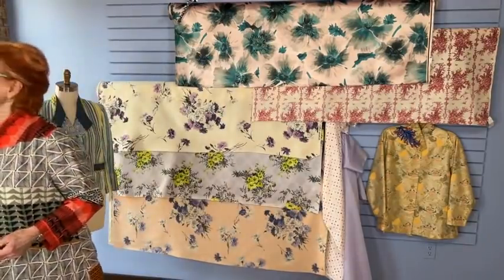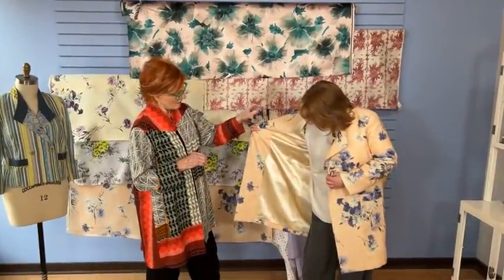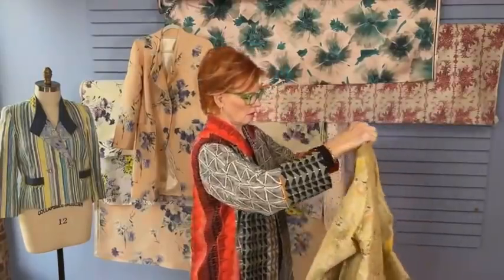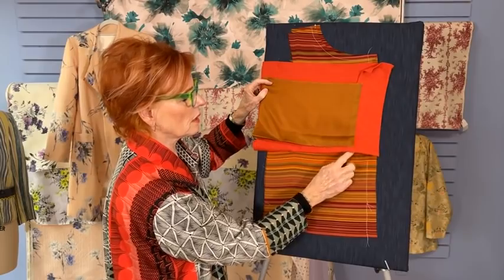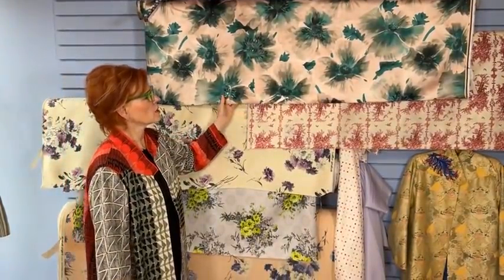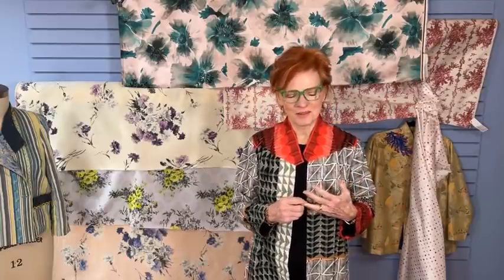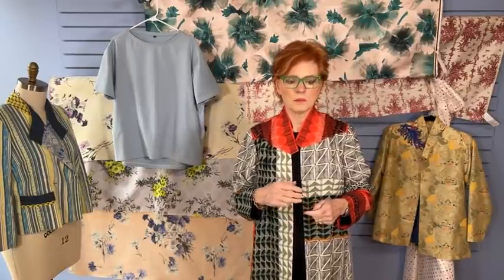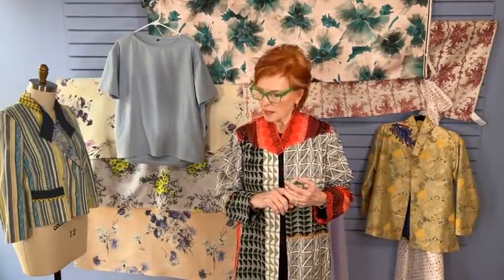Sewing Spring Designer Coats with Linda Lee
Shop the fabric, patterns, and tutorials featured in this video. All promotions will expire on 2/21/22.

This week, Linda and Deb will be sharing inspiration for sewing a light and bright spring coat using our new designer fabric collection. Tune in to see Deb's floral Verona made in designer fabric, and watch as Linda walks you through different lining fabric options, and when and how to use them.
Video Timeline:
0:00 Welcome
0:39 Crane St. Tee
03:09 Making time to sew
06:08 Floral Verona Coat
14:42 Detour Jacket
17:06 Lining fabric choices
22:12 Tips for adding a lining to a pattern
28:21 Fabric Showcase
34:49 Q&A

Shop our full line of garment patterns, fashion fabrics, and sewing tutorials